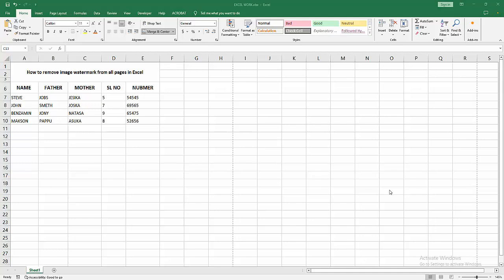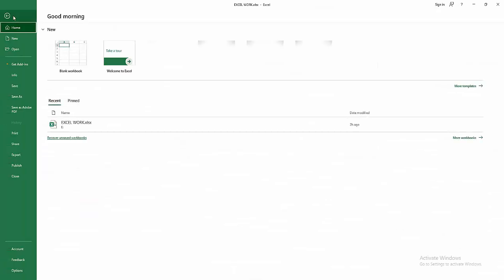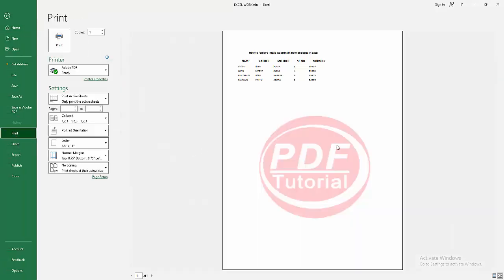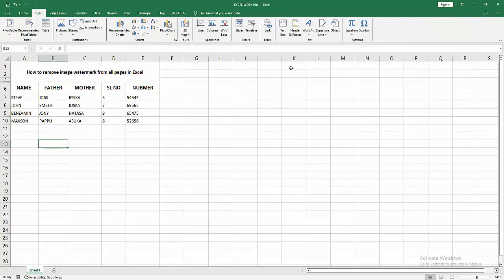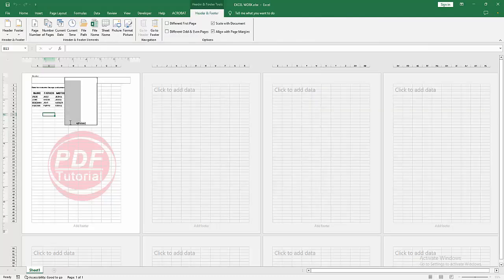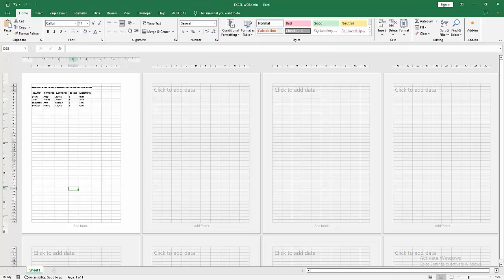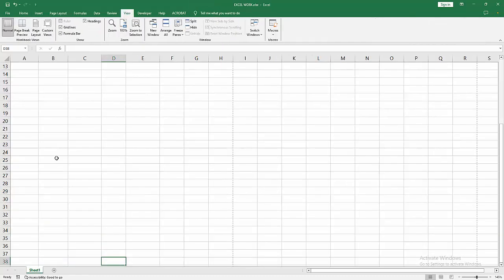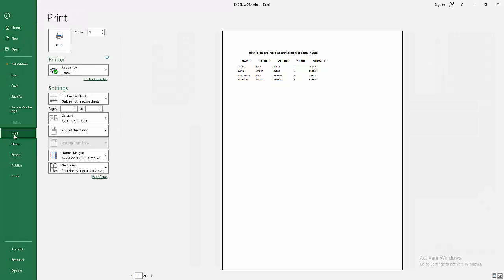How to remove image watermark from all pages in Excel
Assalamu Walaikum,
In this video I will show you, How to remove image watermark from all pages in Excel.  Let's get started.